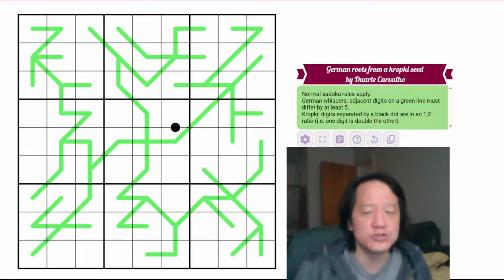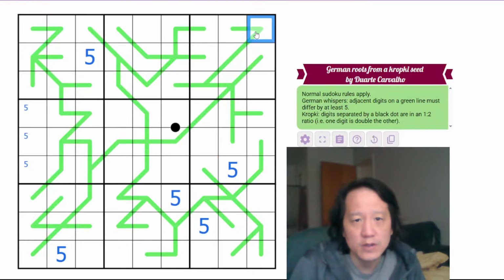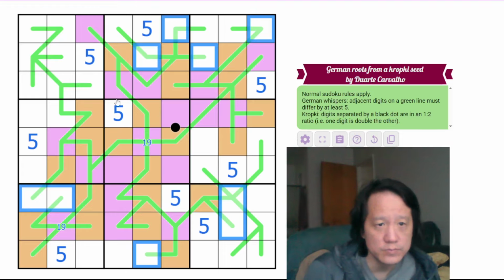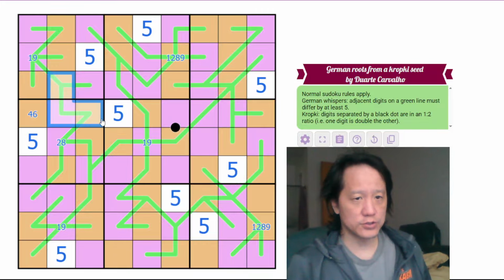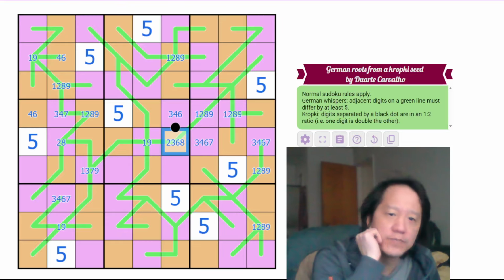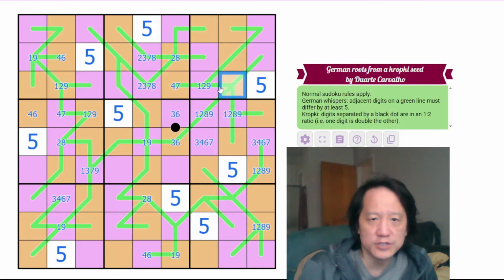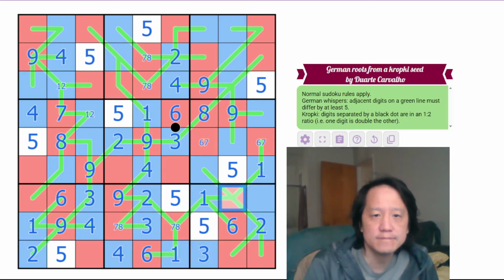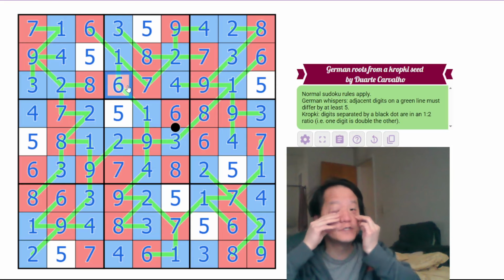Learn How To Sudoku with German roots from a kropki seed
Play along with German roots from a kropki seed by Duarte Carvalho